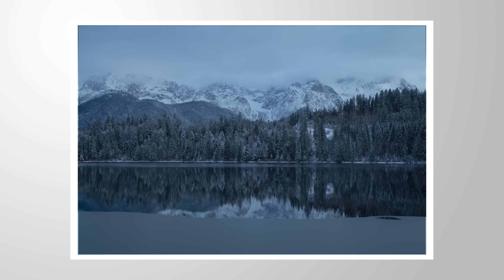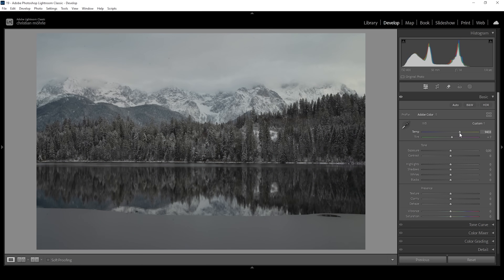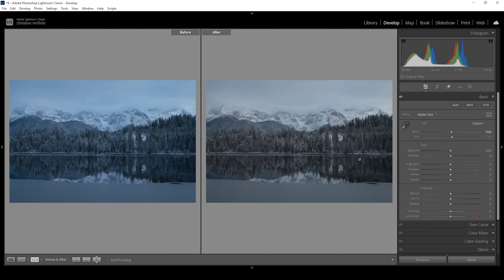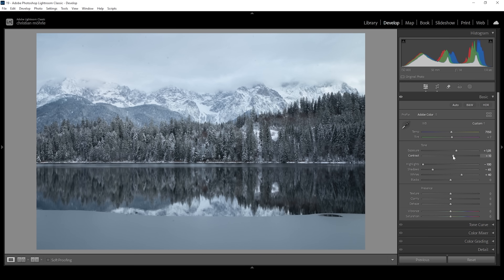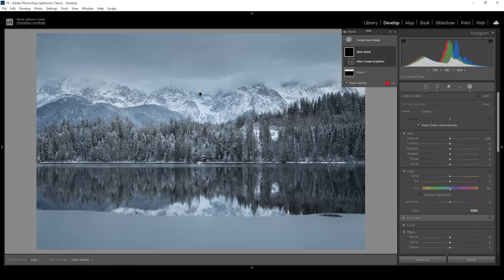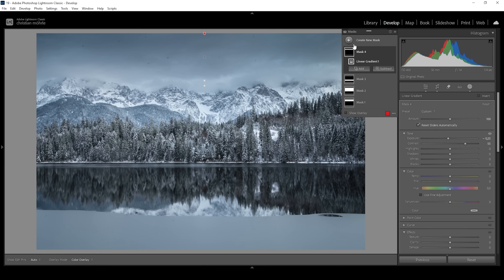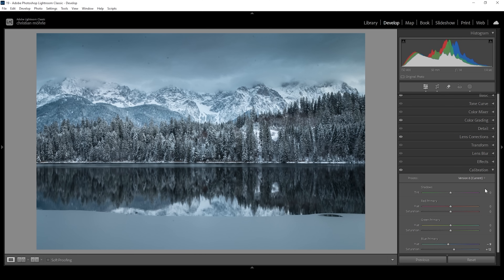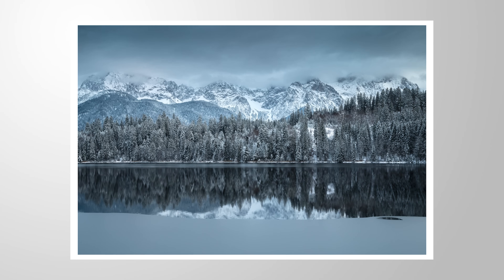Why WHITE BALANCE is such a Powerful COLOR GRADING Tool! (Lightroom Tutorial)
Here is why the White Balance is such a powerful Color Grading Tool!

You can follow along this Lightroom Tutorial by downloading the raw photo right

▶️ Camera Bag

0:00 Intro
0:19 Setting up White Balance
3:18 Basic Adjustments
5:31 Masking
7:53 Color Grading
9:20 Sharpening
9:55 Removing Sensor Spots